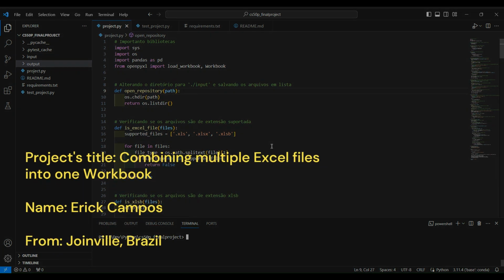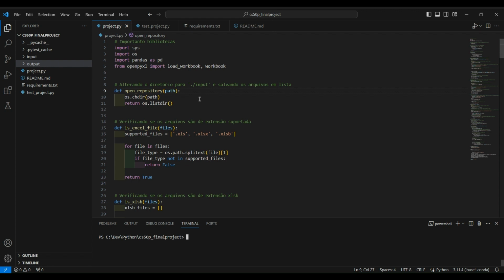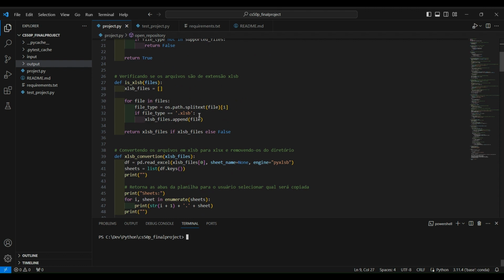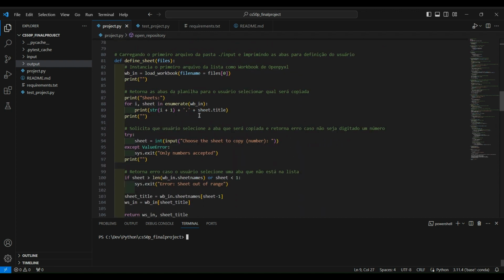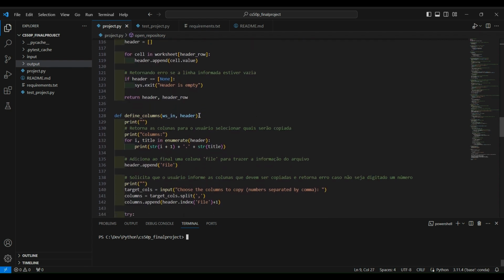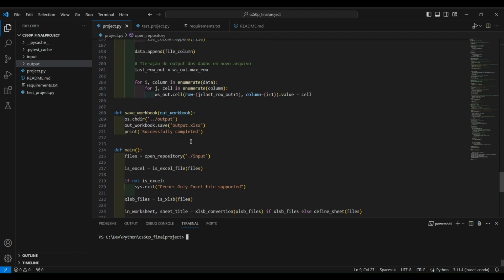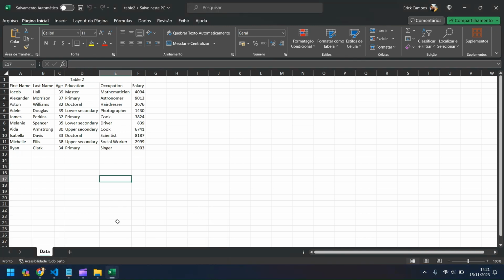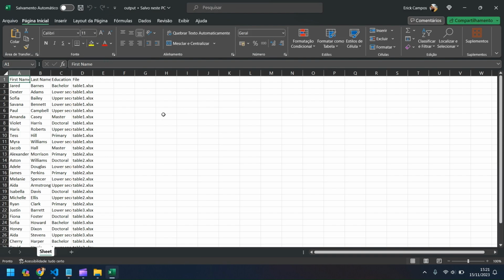Combining multiple Excel files into one Workbook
Combining multiple Excel files into one Workbook using Python

CS50p final project